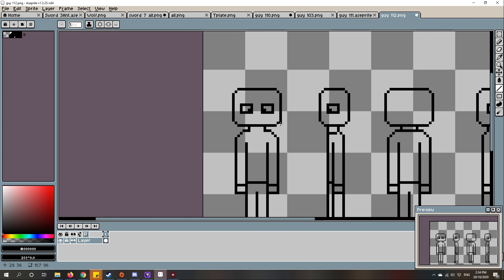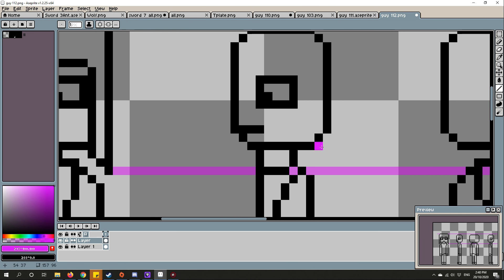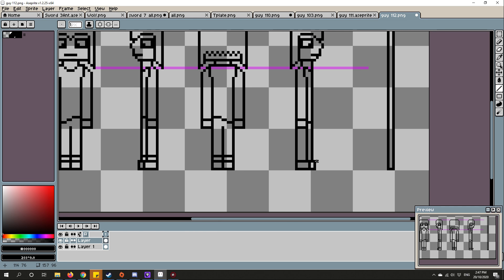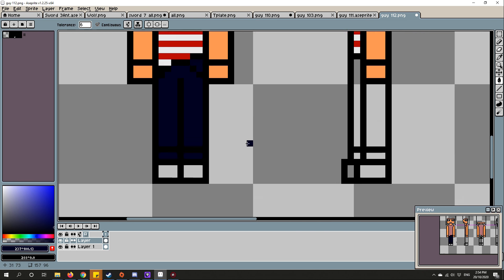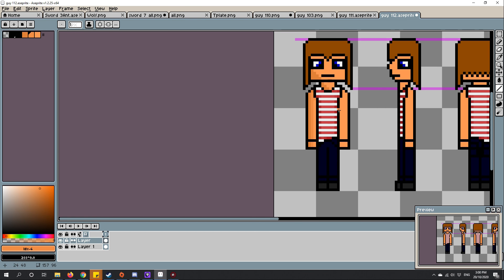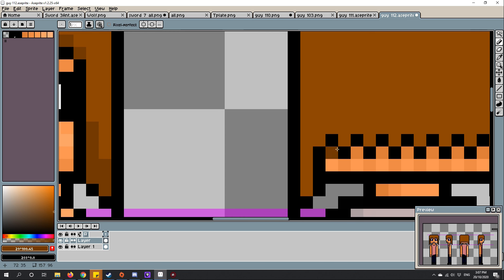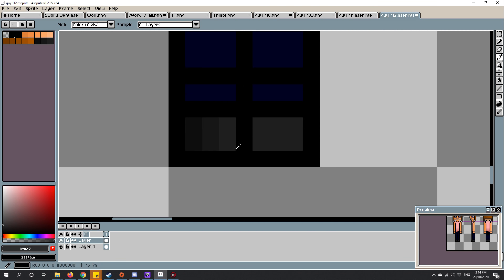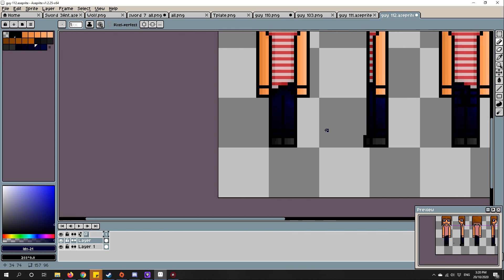Pixel art speed run: Logan Griffin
Logan Griffin was born on the sea she travel the sea with her clan as a Sea Sailor.